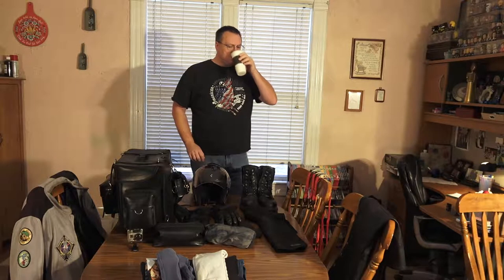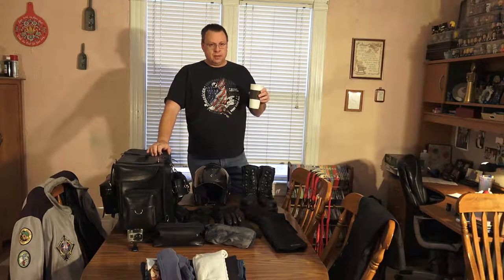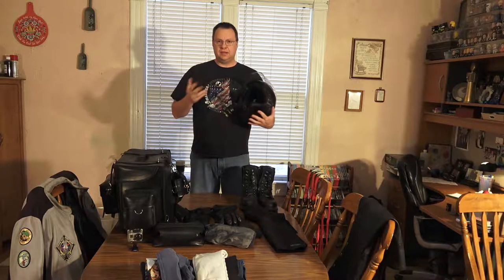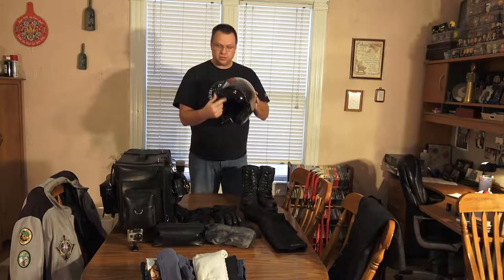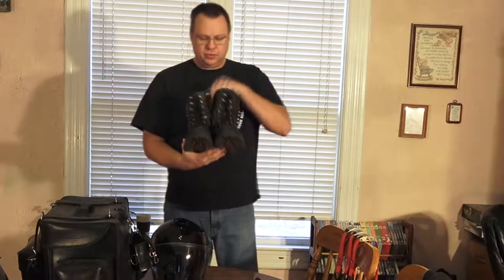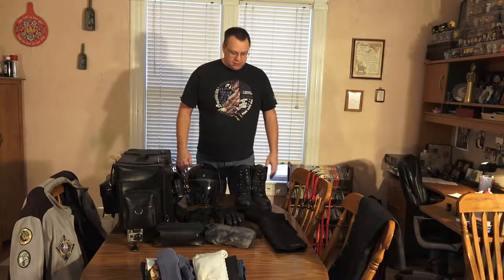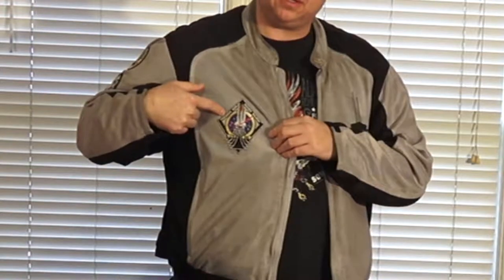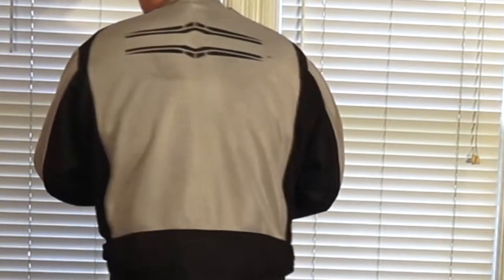Packing for a 2 week motorcycle trip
This is the method I use to pack my motorcycle for a multi-day journey. This is not a camping trip. Instead I will be staying in hotels and motels along the way.